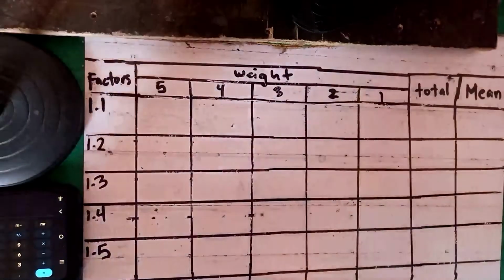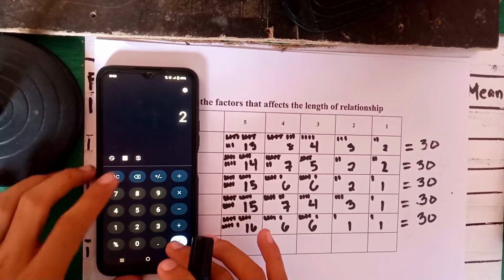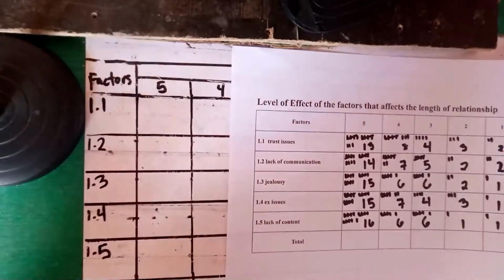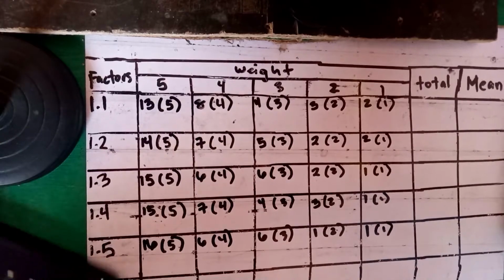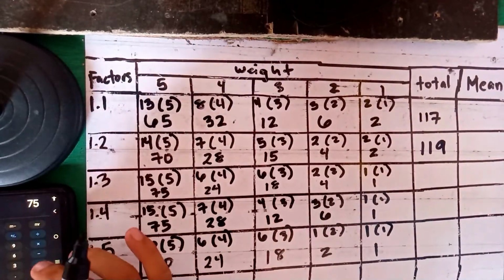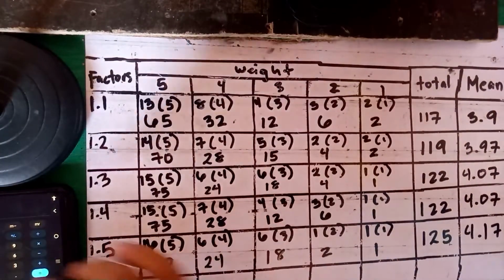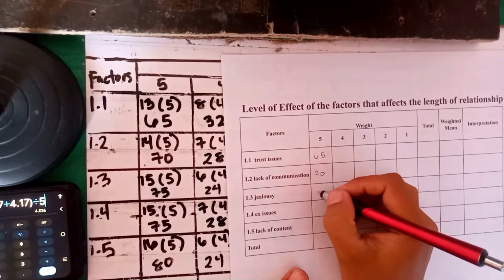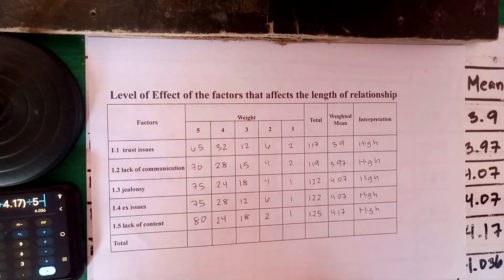WEIGHTED MEAN | RESEARCH STATISTICS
Shows the step by step procedure how to solve the weighted mean of the data in a research paper or a checklist.